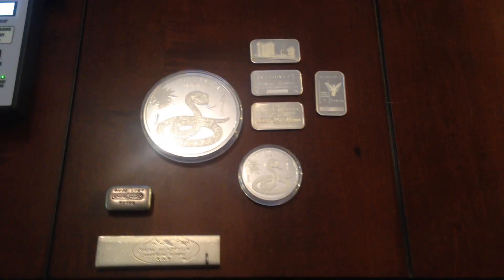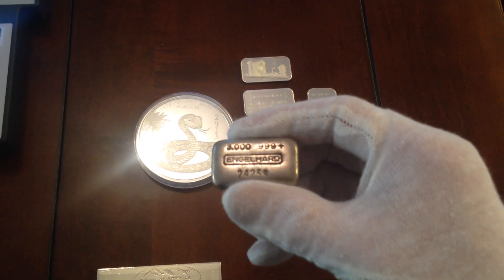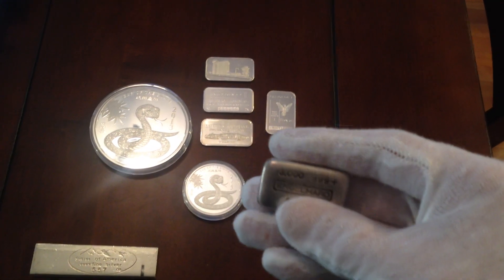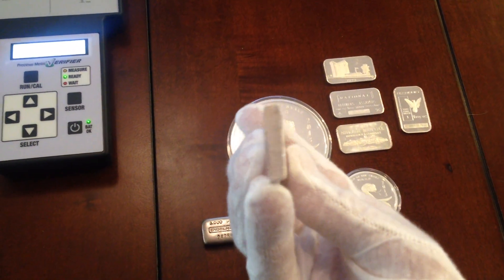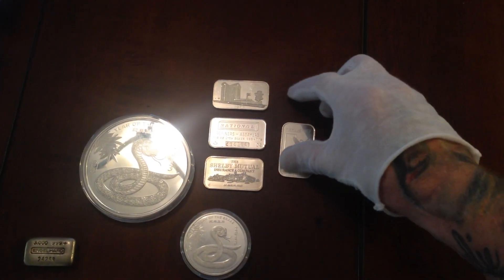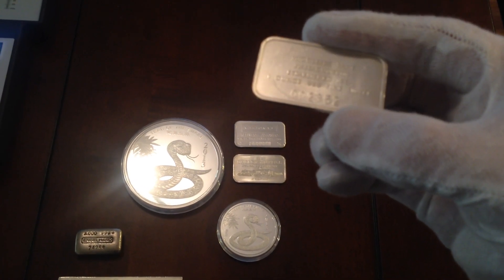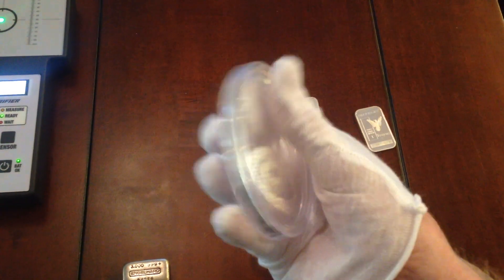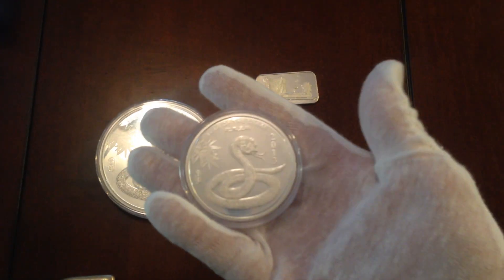New purchases of Silver.